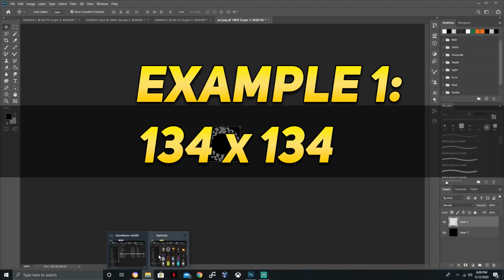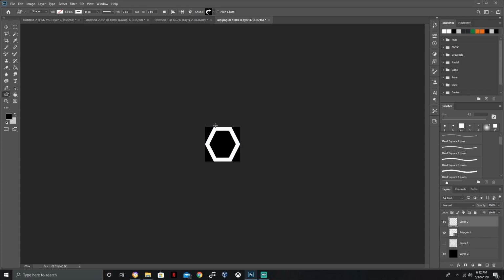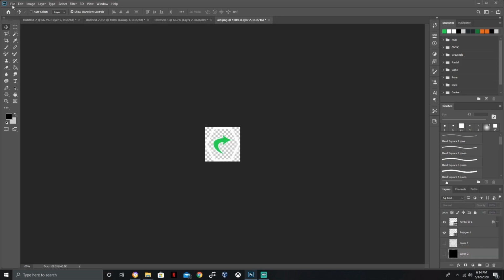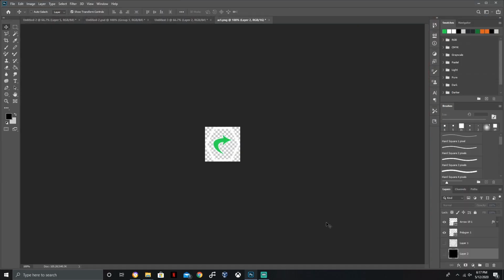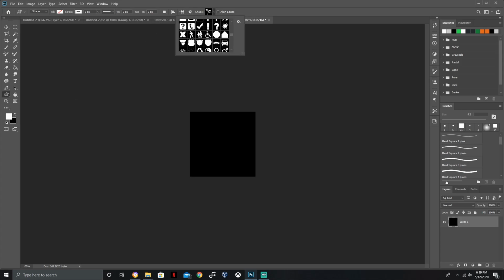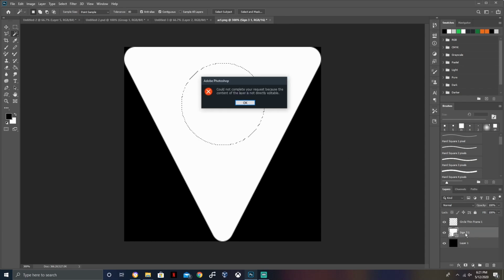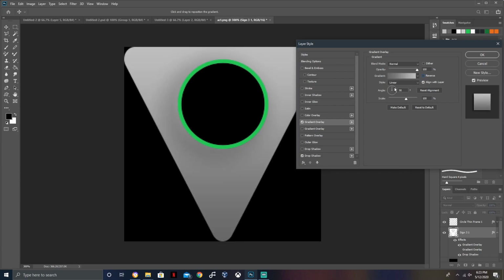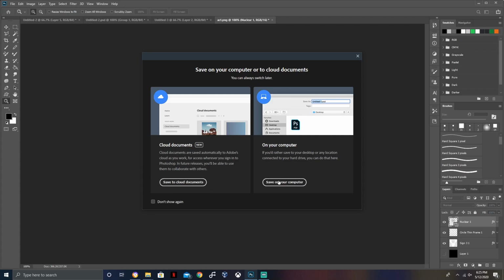Custom Extra Deck Icon - EDO Pro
Leave your LIKE and sign up for the channel. Turn on the bell (🔔) so you do not miss any videos!